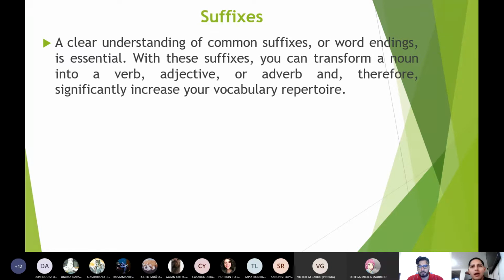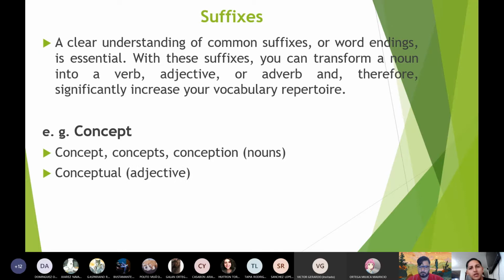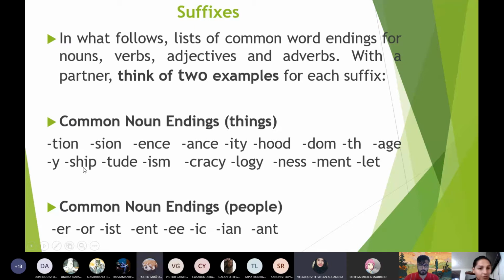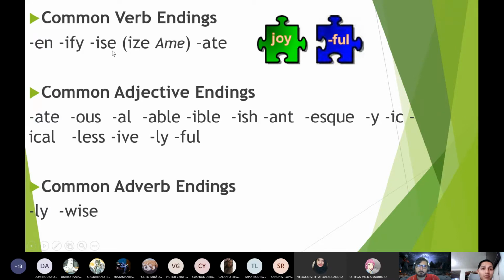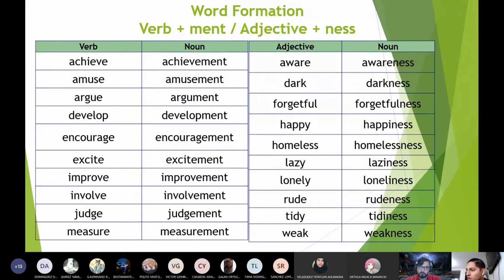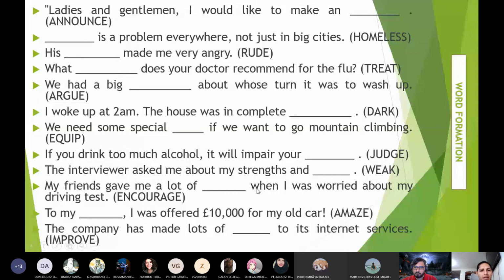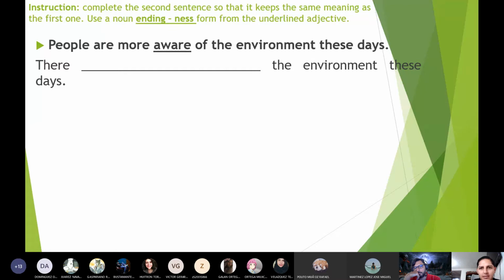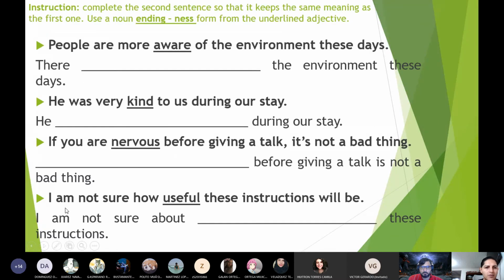Strategies 5th Session Suffixes and language in use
This fifth session was focused on suffixes in order to reflect on how to learn lexis and grammar constructions.